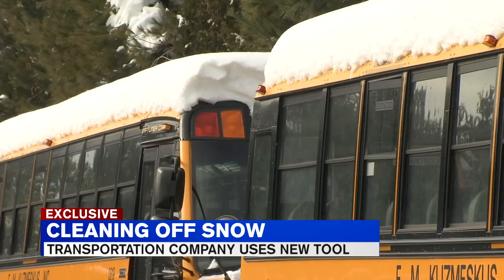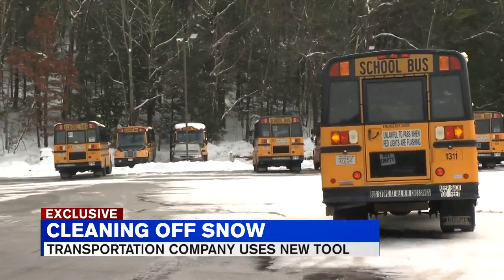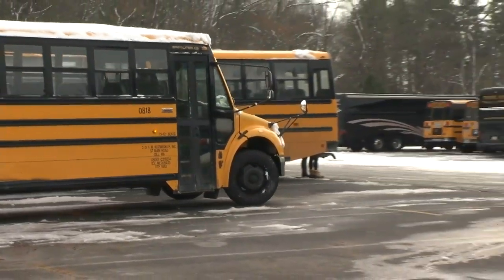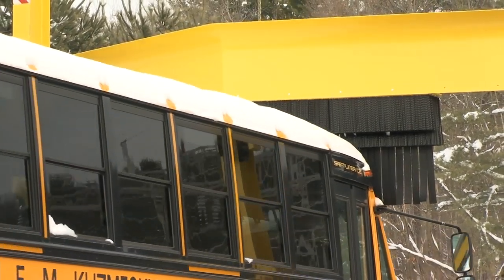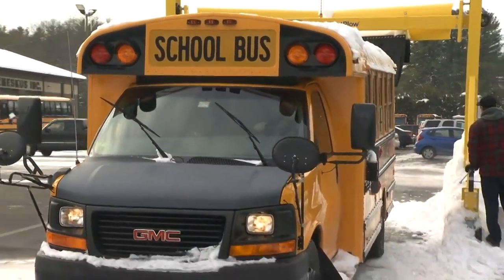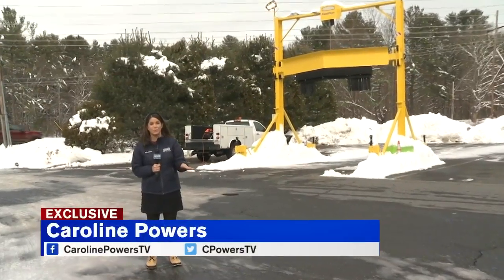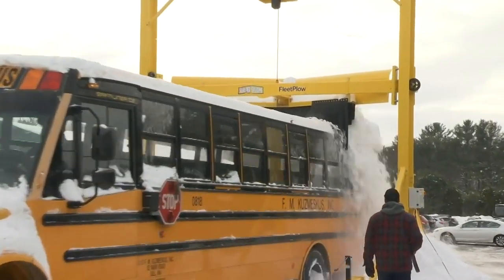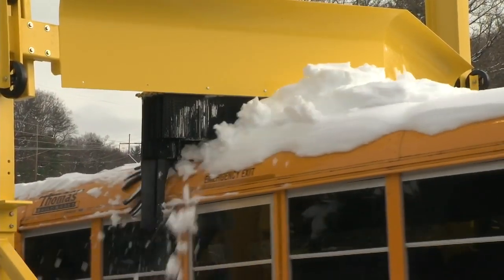New device helps Franklin Co. company clear their buses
One transportation company in Gill got a new tool this winter to help with that and they showed Western Mass News how it works.